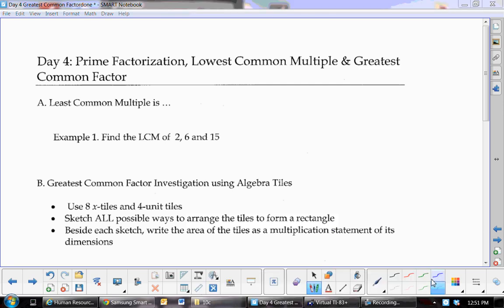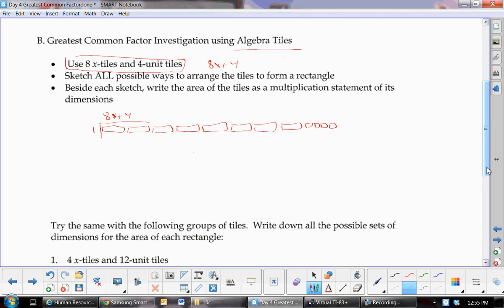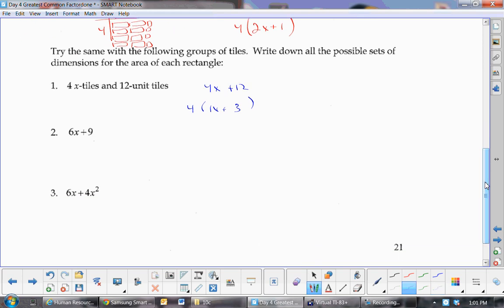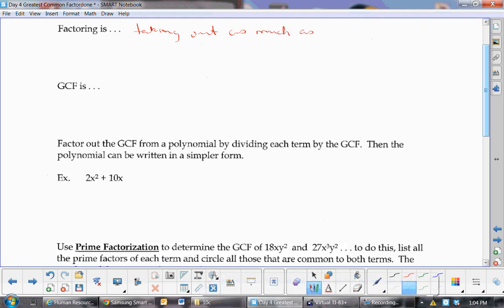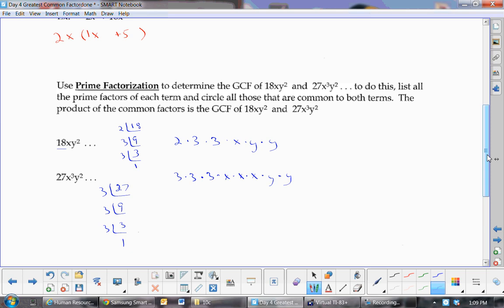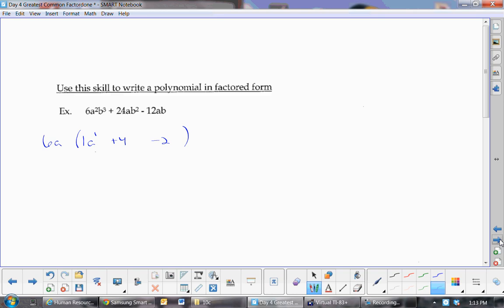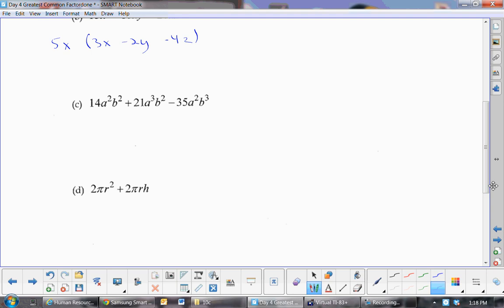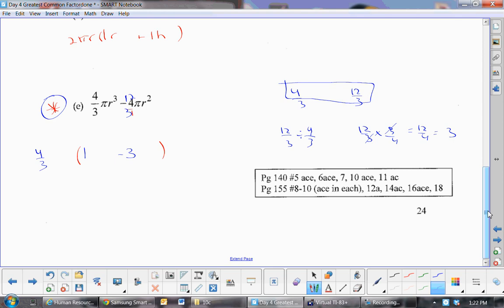U4L4 Prime Factorization, Lowest Common Multiple, and Greatest Common Factor